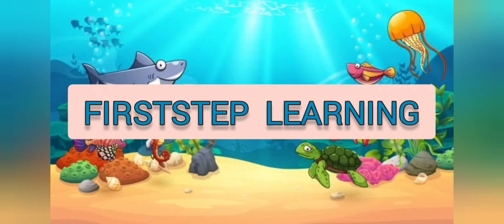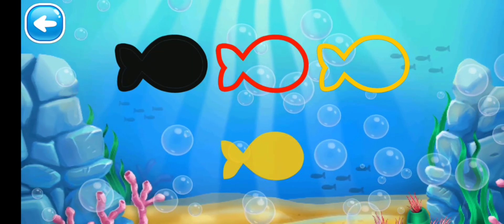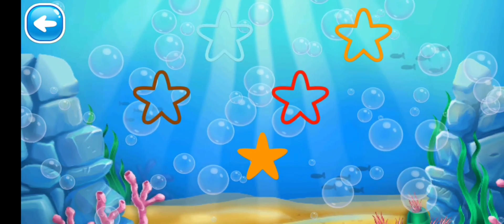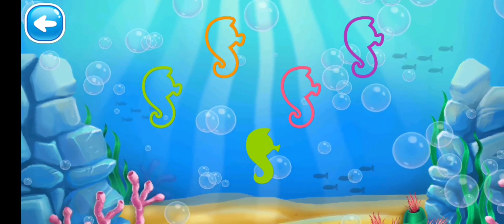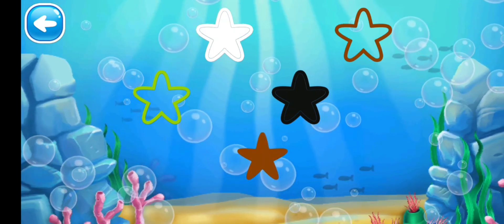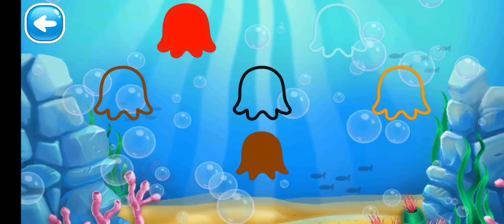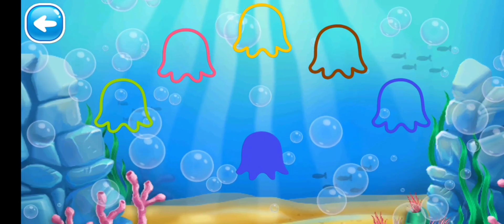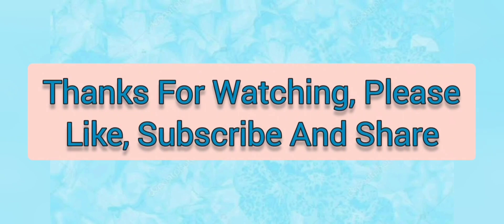Put the object to its colored outline| Colors Name For Kids | Learn Colors with playing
Learn Colors| Colors Name For Kids | Colors For Toddlers|